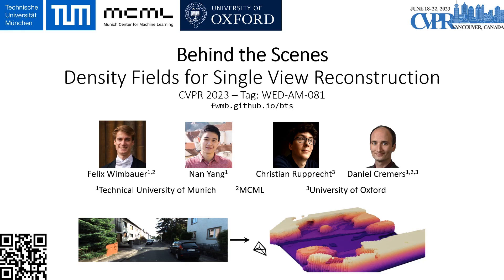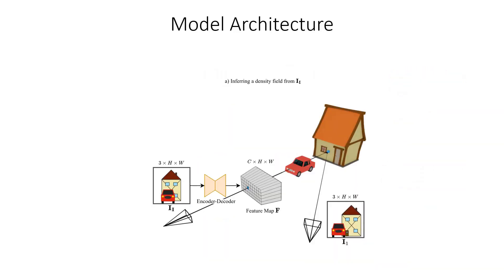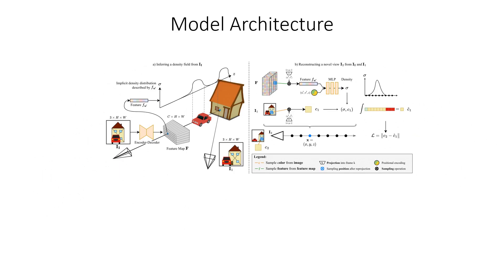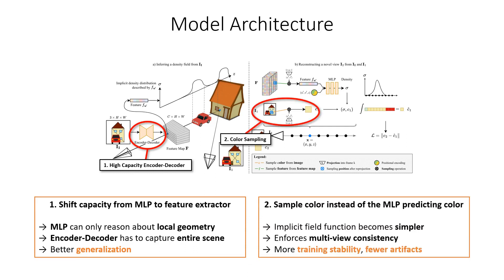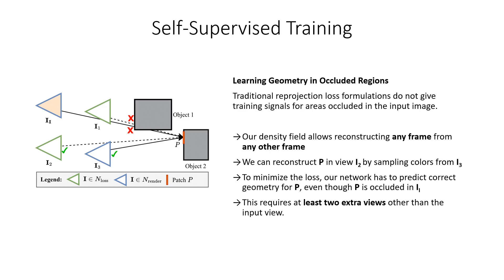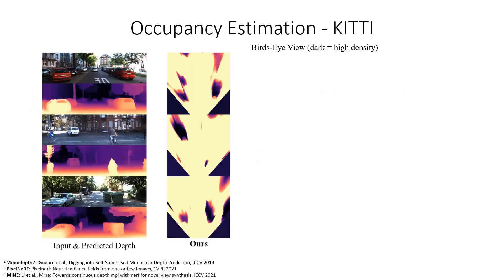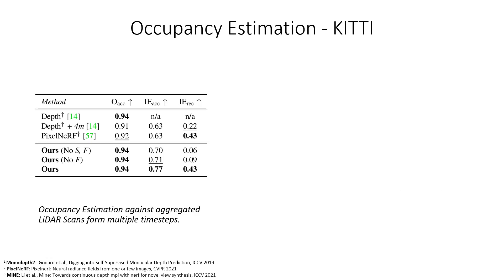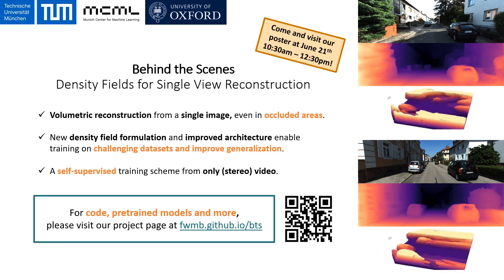Behind the Scenes: Density Fields for Single View Reconstruction (CVPR 2023)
IEEE/CVF Conference on Computer Vision and Pattern Recognition 2023
Authors: Felix Wimbauer, Nan Yang, Christian Rupprecht, Daniel Cremers

Abstract:
Inferring a meaningful geometric scene representation from a single image is a fundamental problem in computer vision. Approaches based on traditional depth map prediction can only reason about areas that are visible in the image. Currently, neural radiance fields (NeRFs) can capture true 3D including color, but are too complex to be generated from a single image. As an alternative, we propose to predict implicit density fields. A density field maps every location in the frustum of the input image to volumetric density. By directly sampling color from the available views instead of storing color in the density field, our scene representation becomes significantly less complex compared to NeRFs, and a neural network can predict it in a single forward pass. The prediction network is trained through self-supervision from only video data. Our formulation allows volume rendering to perform both depth prediction and novel view synthesis. Through experiments, we show that our method is able to predict meaningful geometry for regions that are occluded in the input image. Additionally, we demonstrate the potential of our approach on three datasets for depth prediction and novel-view synthesis.